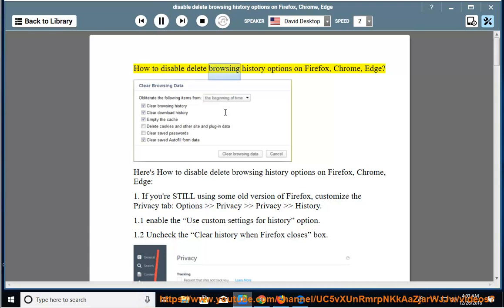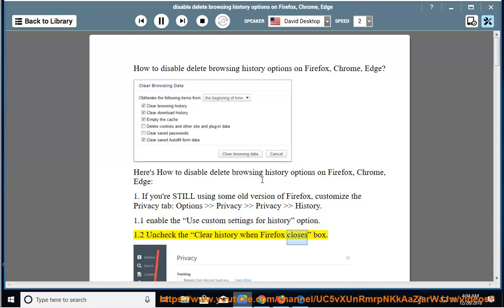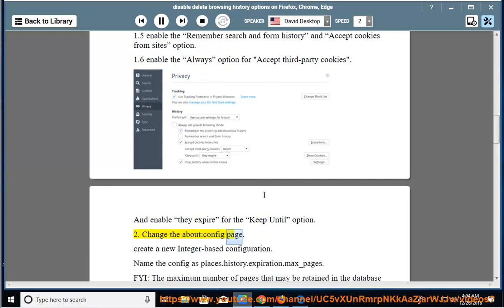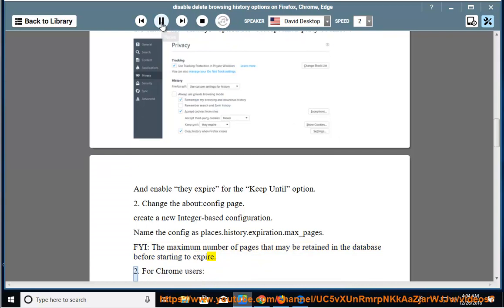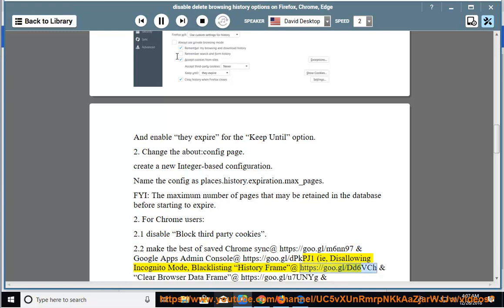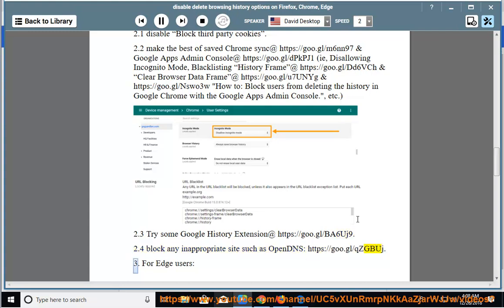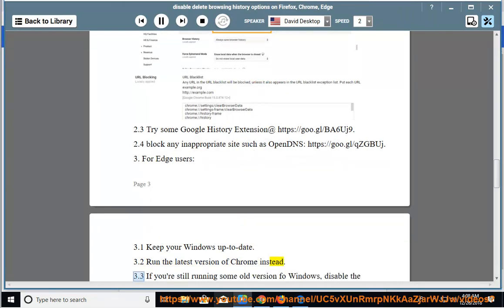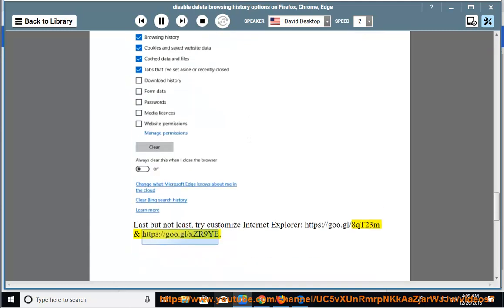Block Users from Deleting Browsing History in Firefox/Chrome/Edge/IE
Here's how to Block Users from Deleting Browsing History in Firefox/Chrome/Edge/IE. Learn more?

Fix Windows Fax and Scan fatal error
Take A Screenshot on Mac & Chromebook
Fix Avast SecureLine VPN connection errors